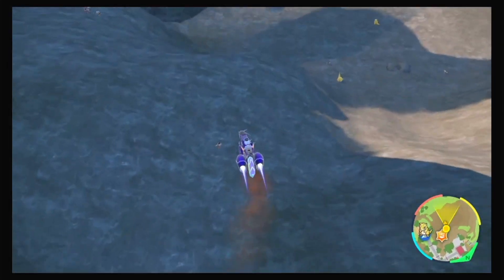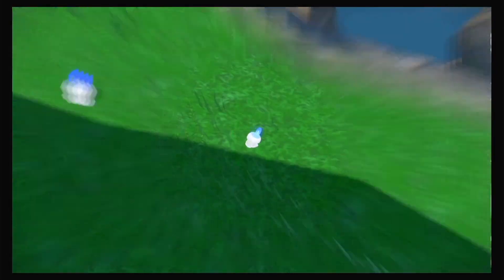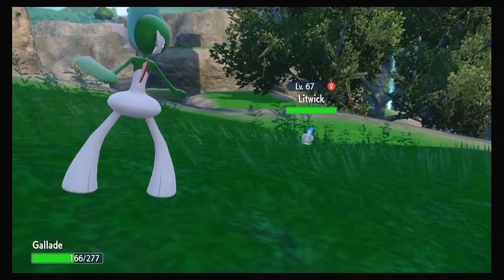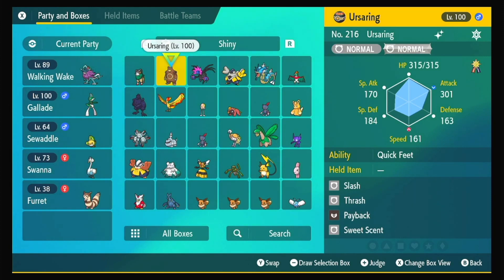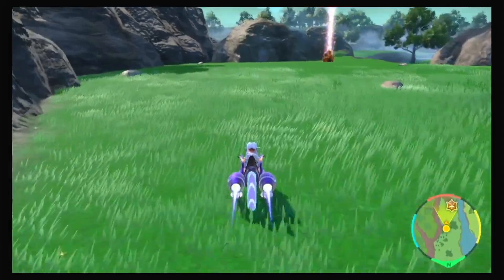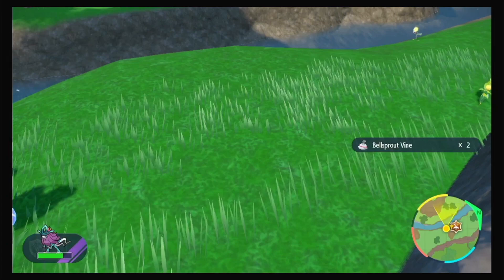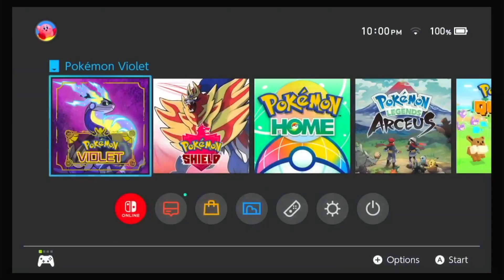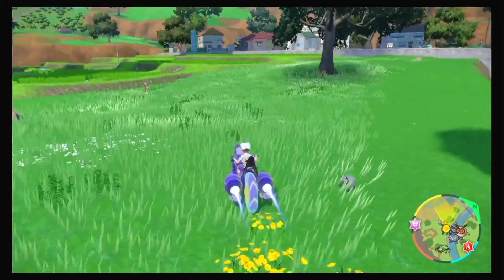SCARLET & VIOLET ADVENTURES EPISODE 1: THE PHANTOM LITWICK!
WE ARE SHINY HUNTING TO GET OUR TEAM BEFORE STARTING OUR RUN IN THE DLC! WE GOT SOME UPS AND SOME DOWNS COME CHECK IT OUT! :)

Selling Cards & Other Goodies Check it out